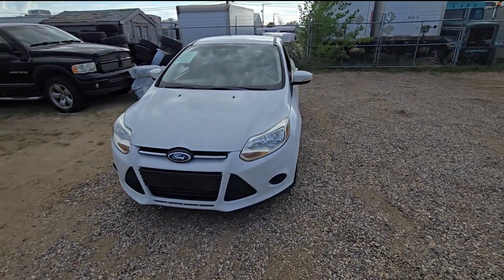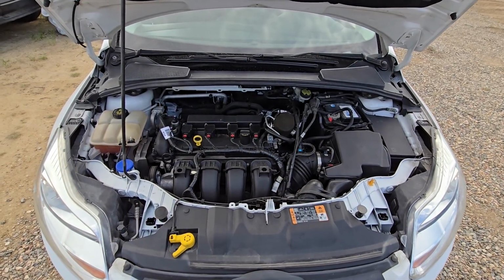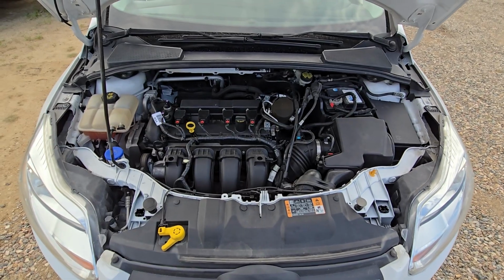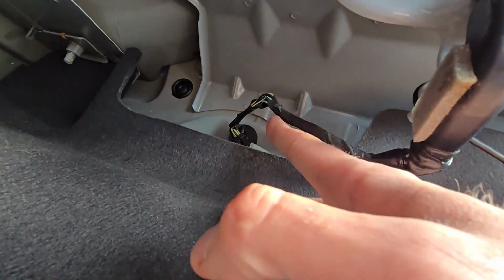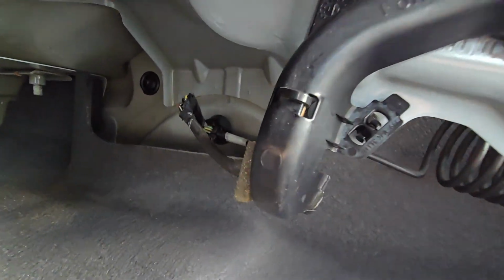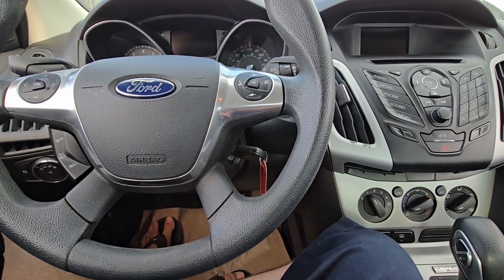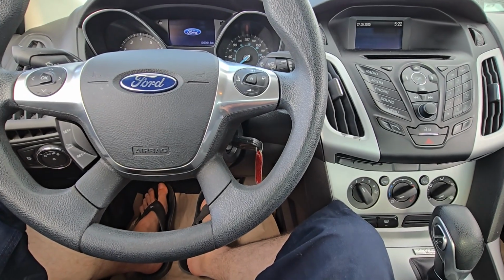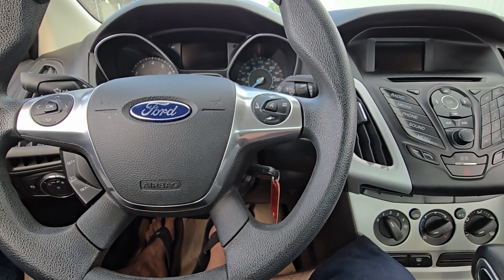Ford Focus - TOP PROBLEMS & ISSUES 2011 - 2018 (common fixes, repairs, defects)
Video on most common problems and defects on third generation Ford Focus from my own experience as a used car salesman. This video can be used as a Ford Focus buying guide as well since I am explaining what to look at if you are on a market for one of this vehicles ( 2011 | 2012 | 2013 | 2014 | 2015 | 2016 | 2017 | 2018 | S | SE | SEL | ST | TITANIUM ).

Main problem with this vehicles is the transmission. Unfortunately it fails quite often. Main symptoms are hesitation when accelerating, jerking, shuddering, ...Also you might notice RPM going up when you are pressing the gas pedal but the vehicle will not accelerate. If you are looking to buy a Focus make sure to do a long test drive in different kind of conditions (highway driving, speeding up and test shifting patters in the first few gears).

Second thing that might happen is check engine light could illuminate showing P1450 error code. This points towards Purge Valve. Typical symptoms are engine running rough and engine stalling.

Wiring at the trunk area might get damaged and power trunk will not work showing error code on the instrument cluster.

Doors get often squeaky, but nothing a bit of lubrication will not fix. Door Seals get worn out letting water inside the cabin or you might hear wind noise at higher speeds.

There is sometimes a problem with the radio unit. Radio will not turn on and has to be replaced and reprogrammed by Ford.

If whole vehicle vibrates badly while idling it could be a problem with the motor mounts.